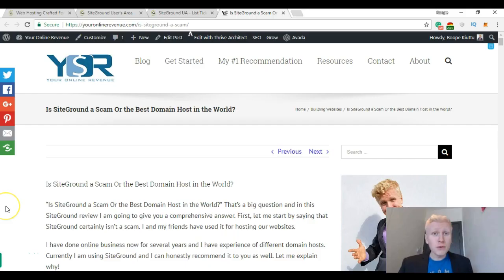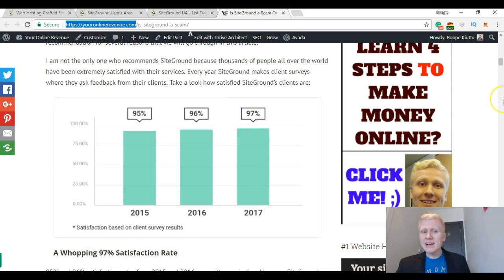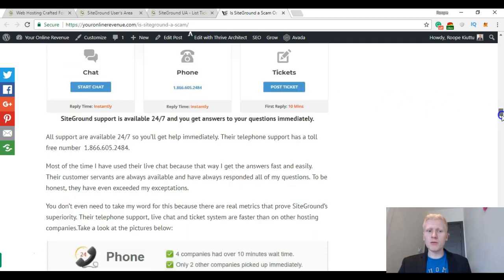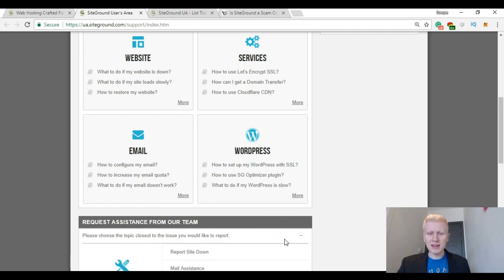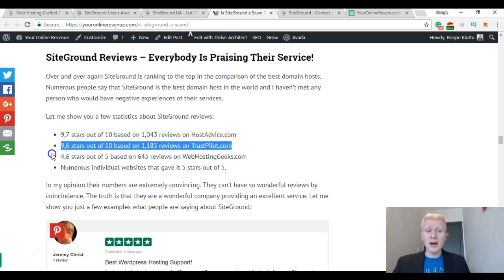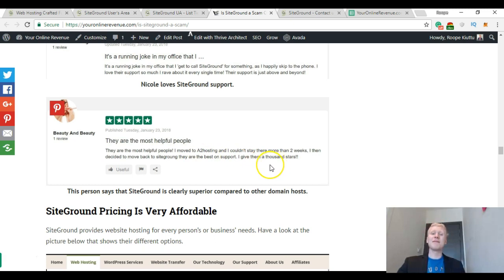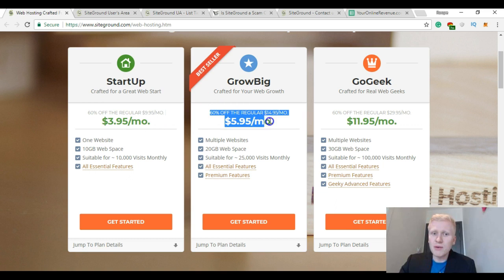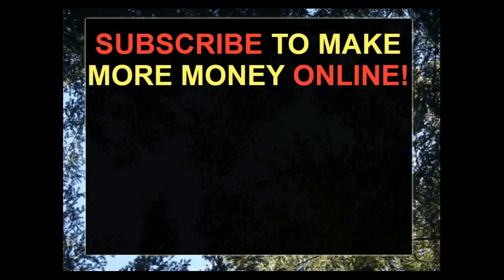SITEGROUND WEB HOSTING REVIEWS 2018 - 97% Customer Satisfaction!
Did you know that pretty much all SiteGround Web Hosting Reviews are praising their services?

SiteGround has received the customer satisfaction of 97% out of 100%. At the moment they are hosting more than 1,000,000 websites and many people say that SiteGround is the best website hosting in the world.

In this SiteGround web hosting review video I cover following subjects:
-My experiences on SiteGround
-How did I get Started on SiteGround?
-How to use SiteGround?
-SiteGround Support
-SiteGround Pricing

I hope you find this video useful and it will help you to make money online.

If you have any questions, leave them below and I'm more than happy to help you out!